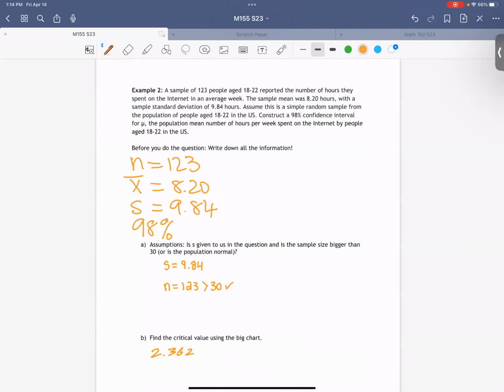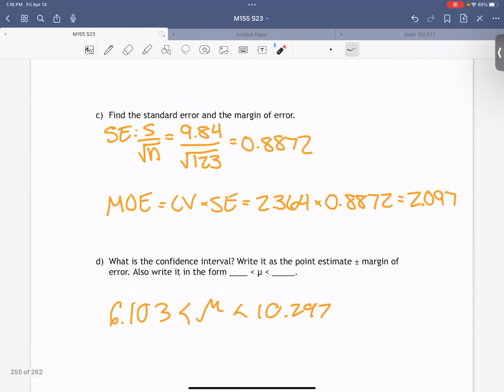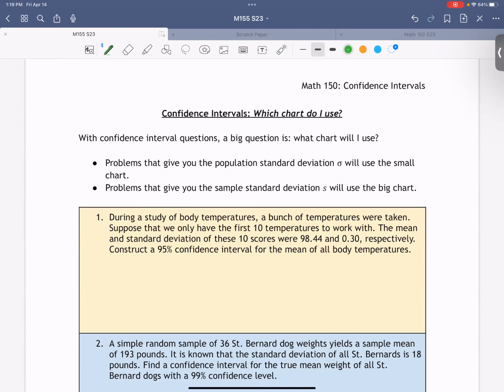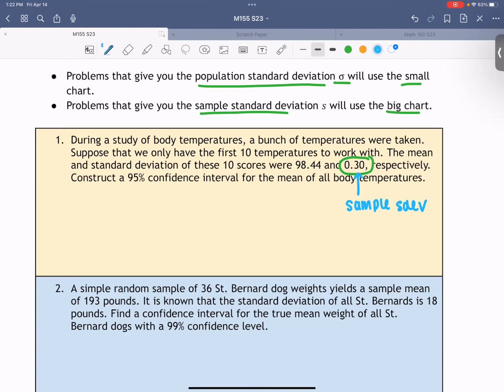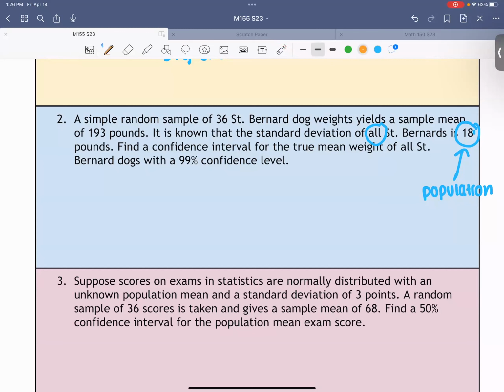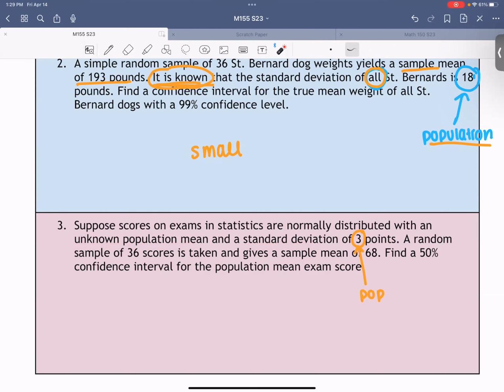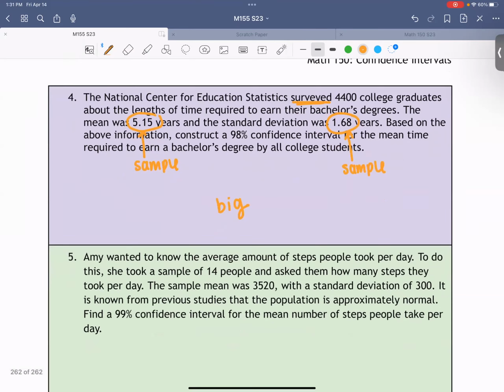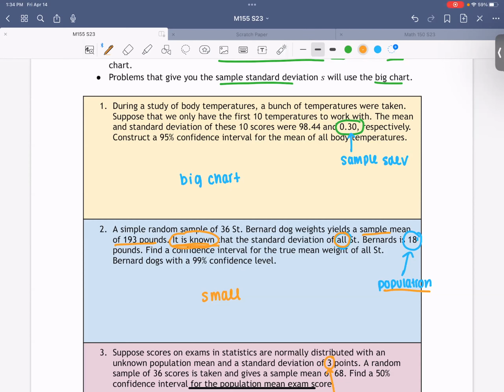Math 155: Confidence Interval Practice!